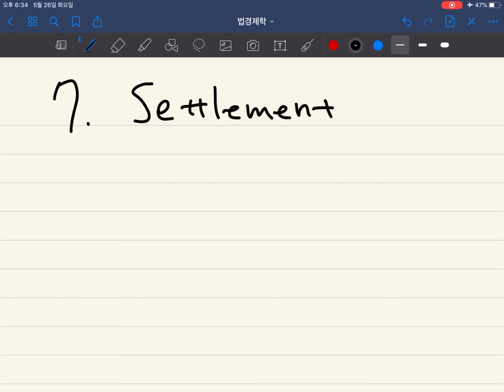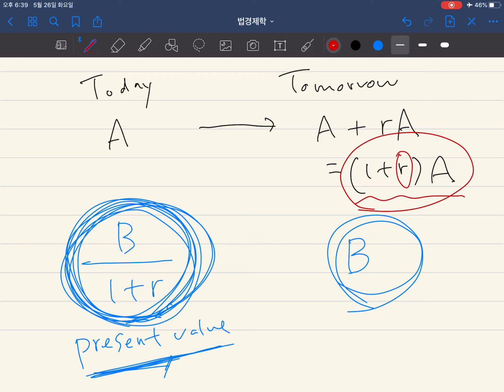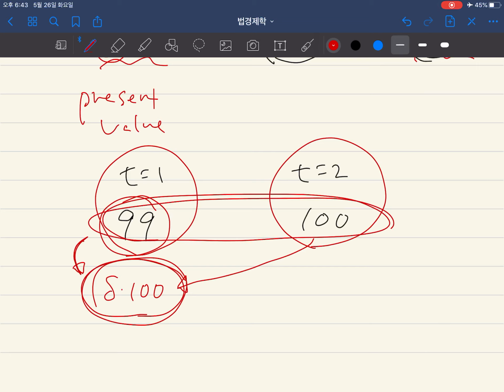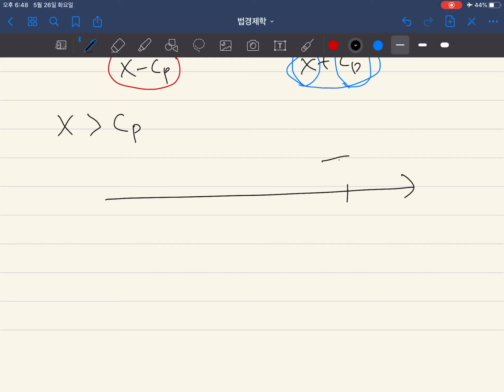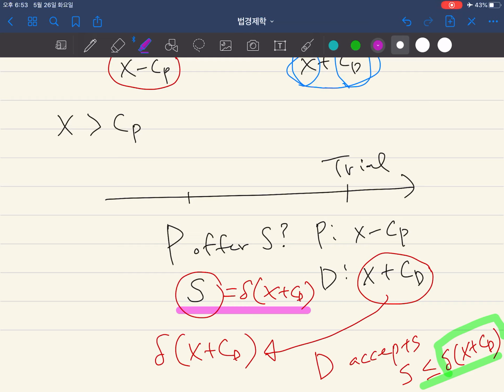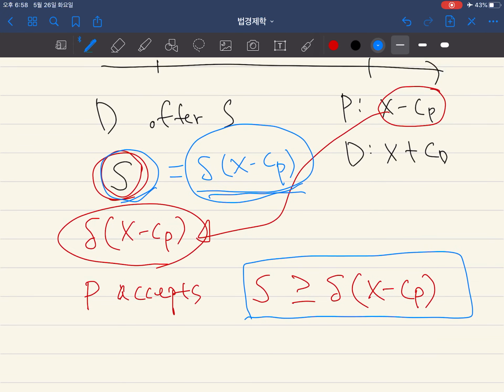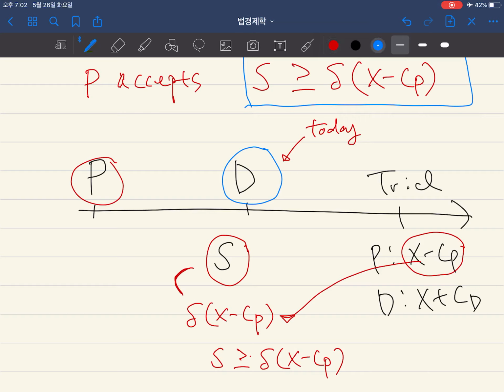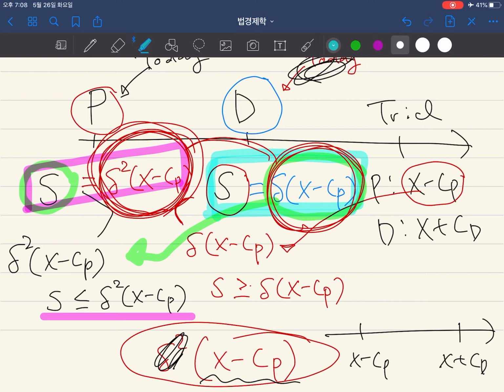Lecture for 11th week 2/2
7.1 Settlement